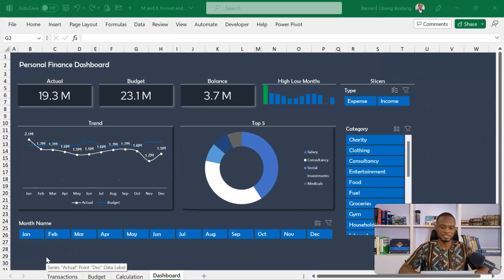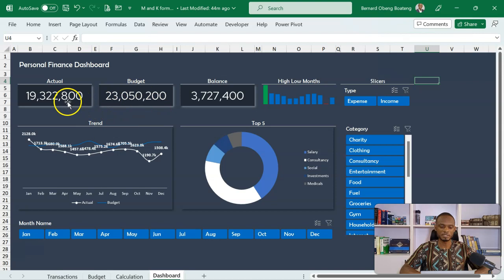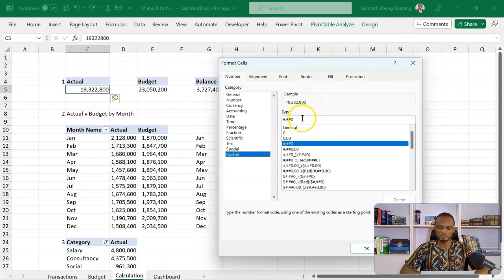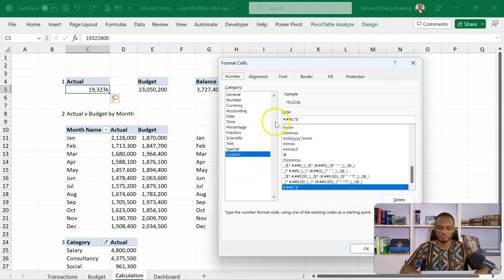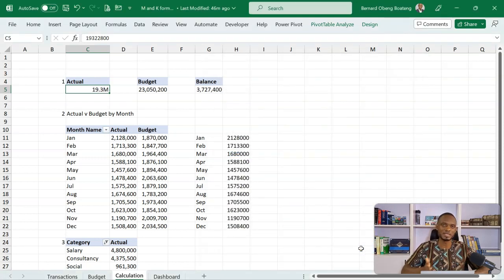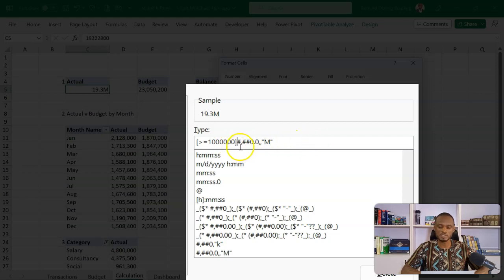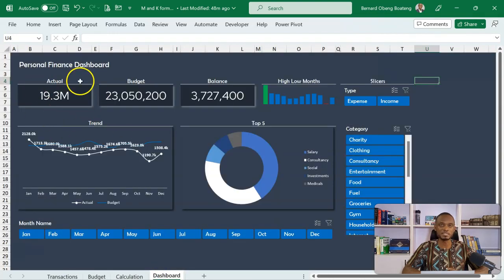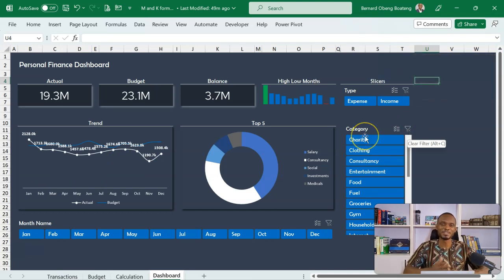Create one custom script to truncate your values to 'M' Million or 'K' Thousand in Microsoft Excel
In this video, we'll guide you step-by-step on how to create a custom formula to truncate numerical values and represent them in a shorter 'M' (Million) or 'K' (Thousand) format within Microsoft Excel.

Truncating numbers is an essential skill, especially when dealing with financial data, large figures, or creating concise reports. With this Excel trick, you'll save time and enhance the readability of your spreadsheets.

In this tutorial, you'll learn:
📌 How to create a custom formula for truncating values to 'M' or 'K' format.
📌 Applying the formula to your Excel sheets for instant and accurate conversions.
📌 Handling special cases, including values with decimals and various formatting options.

- Microsoft Excel Training Accra Ghana
- Power BI Training Accra Ghana
- Financial Modeling Training Accra Ghana
- Data Analytics Training Accra Ghana